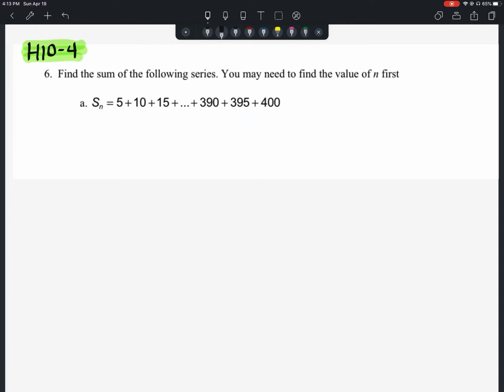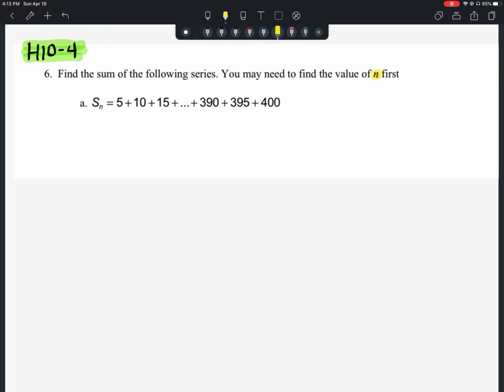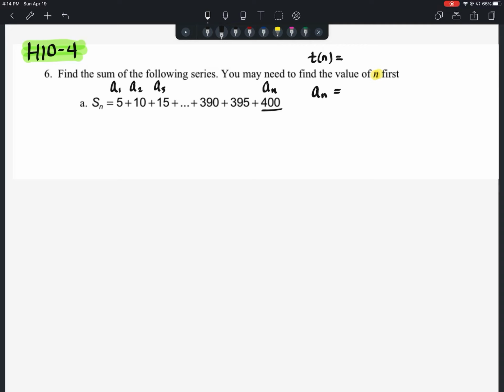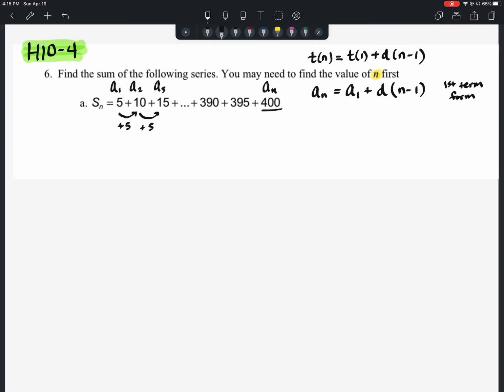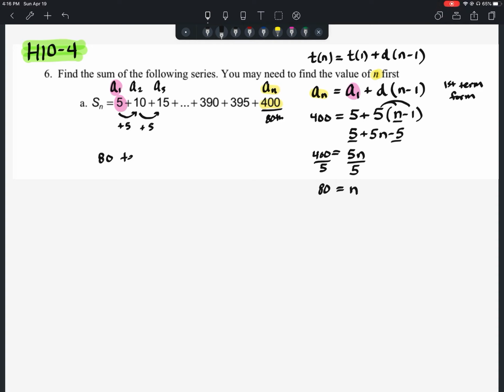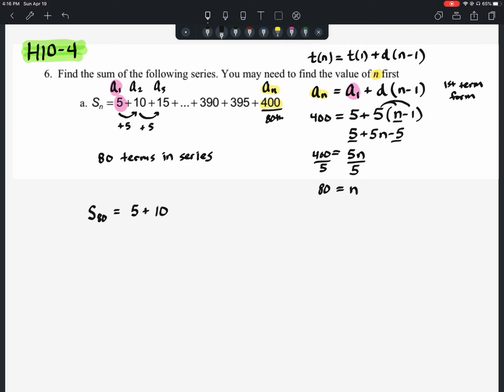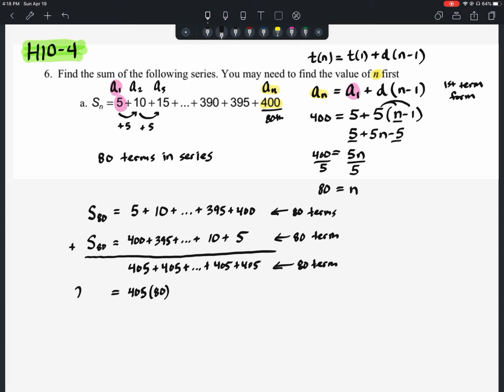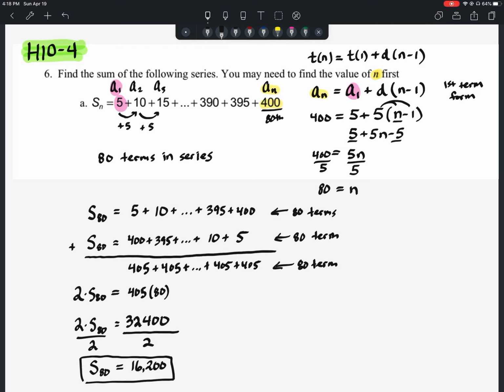H10-4 Generalizing Arithmetic Series Notes ex6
Example #6 from the H10-4 Notes part 1